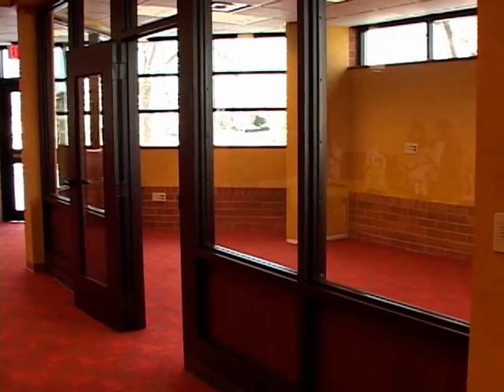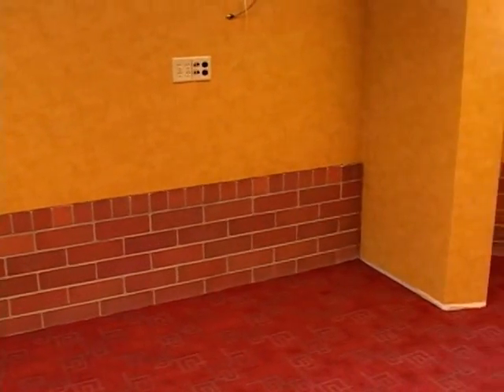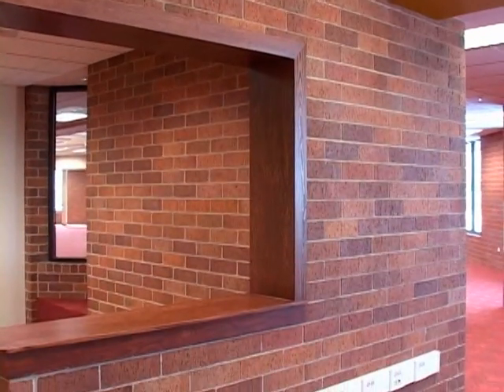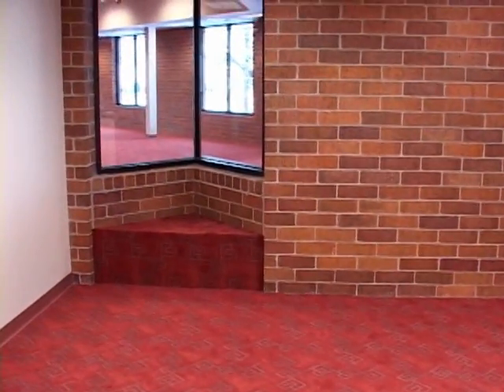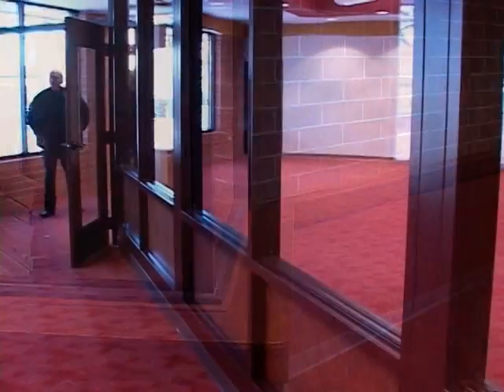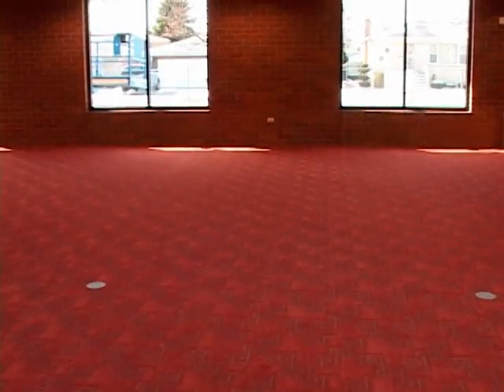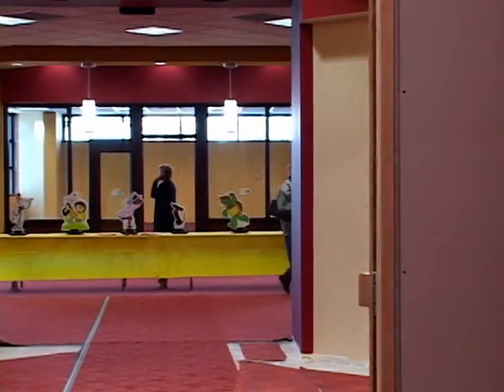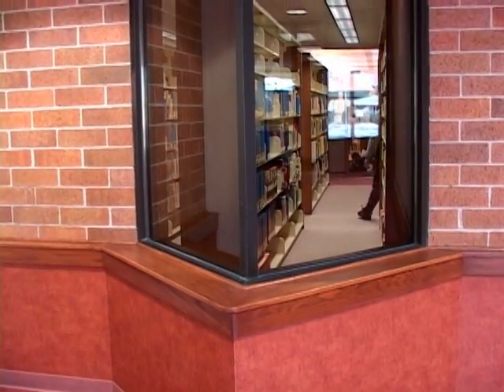Calumet City Public Library - Youth Services Addition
The Calumet City Public Library hosted a sneak-peek into the new expansion project.  The new space will be dedicated to expanded Youth Services programming, including performers, arts and crafts and games. Six new computers will be set up, along with a new room for reference items.  For more information about the services offered at the CCPL,